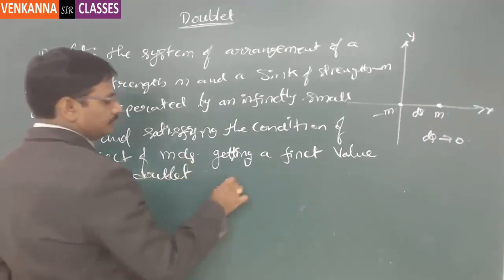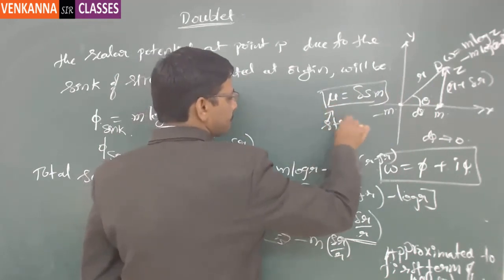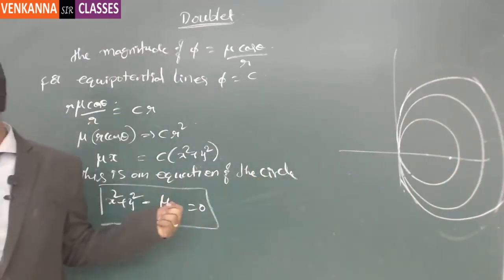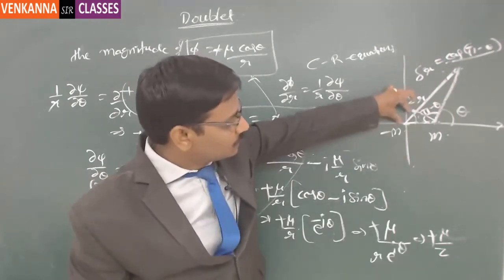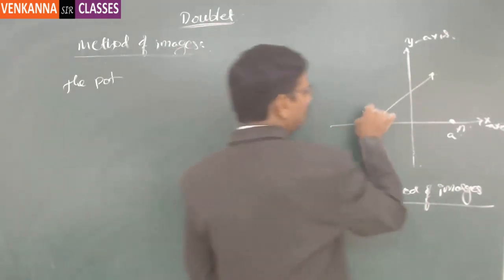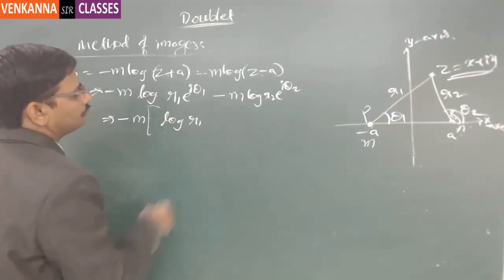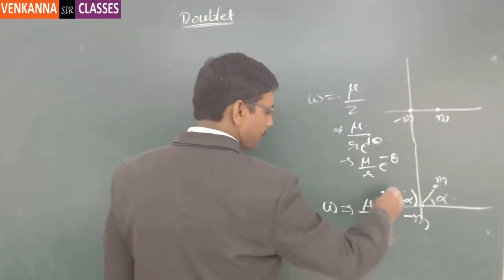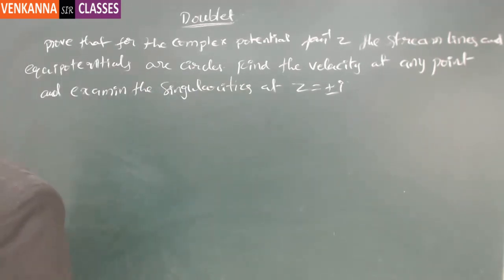mechanical and fluid dynamics 9